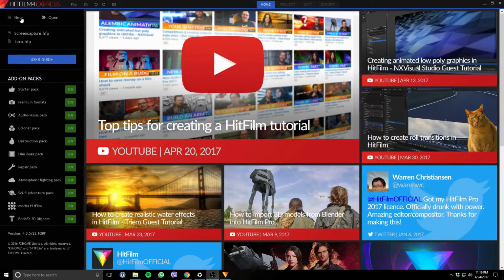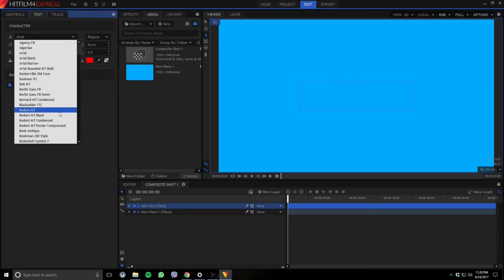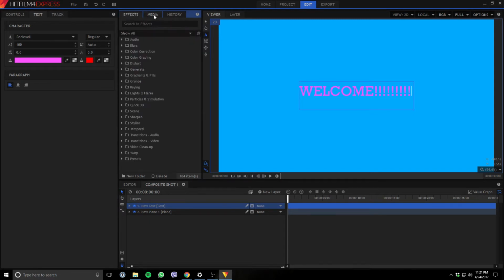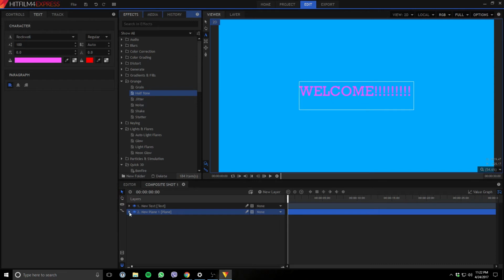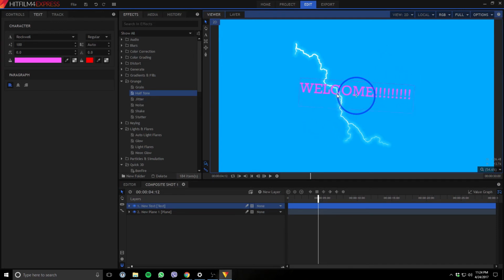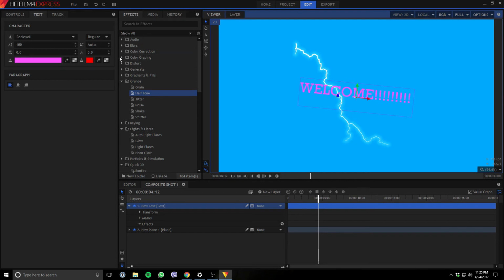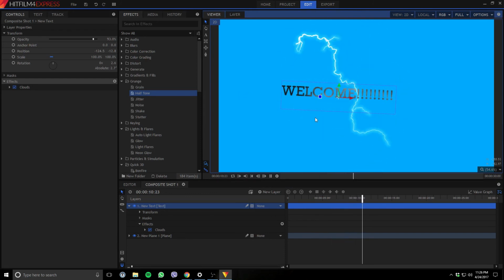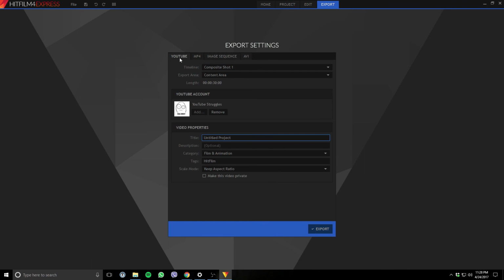[How to] MAKE A YOUTUBE INTRO IN HITFILM!!